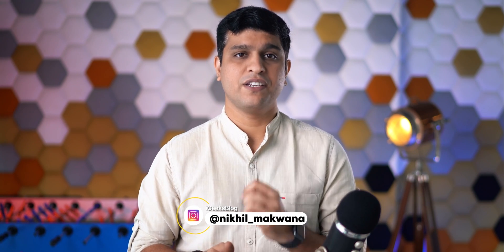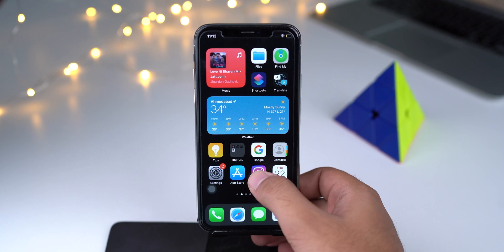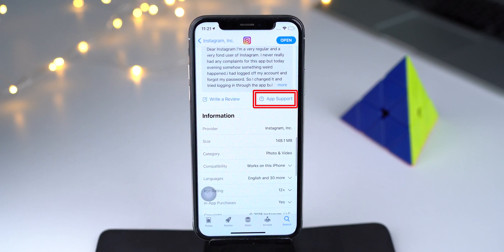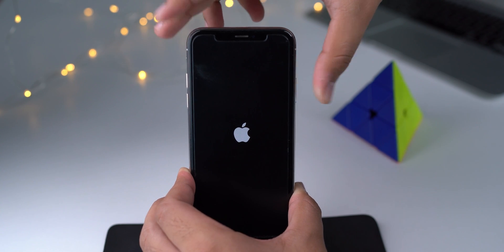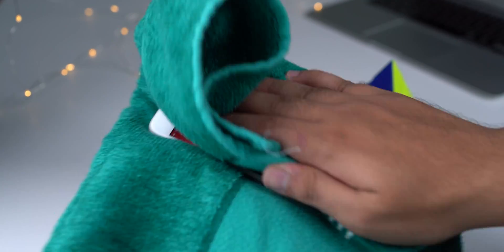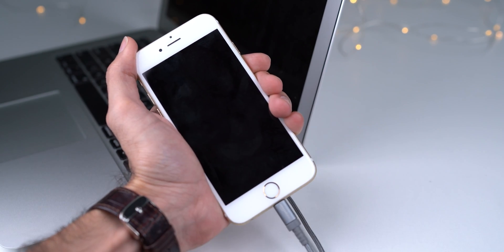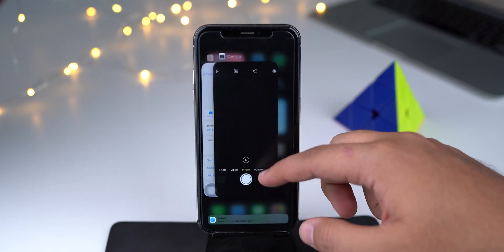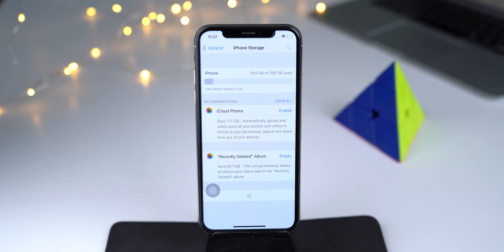How to Fix iPhone Touch Screen Not Working Issue?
Is your iPhone touch screen not working or unresponsive? These solutions work perfectly to fix the frozen screen of all the iPhones. Watch this video to find the fix.

Some Apps creates an issue 00:32
Force Restart your iPhone: 01:14
Fix Water Damage: 01:52
Connect to Computer or Power Source 02:17
Put the iPhone in DFU mode: 02:58